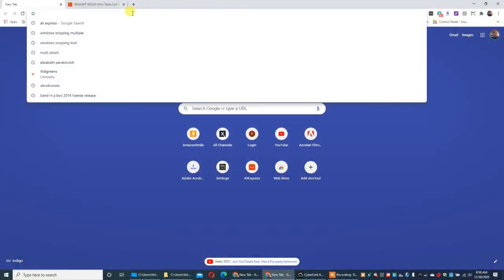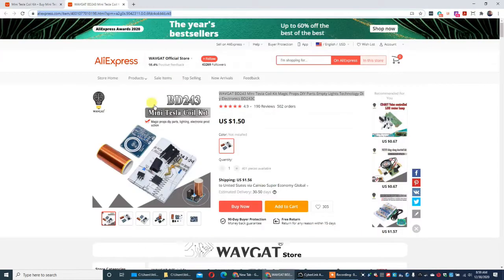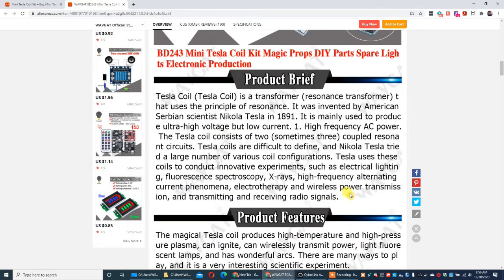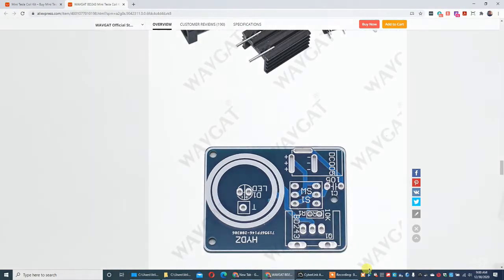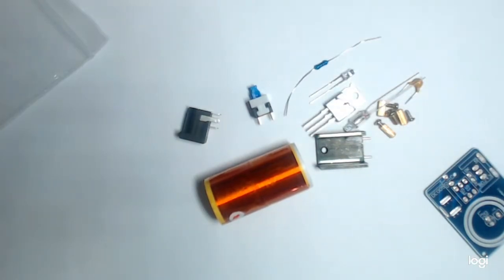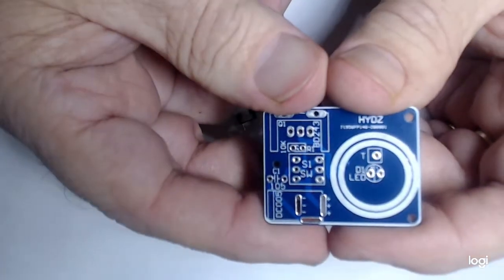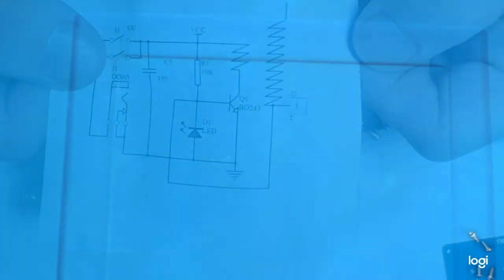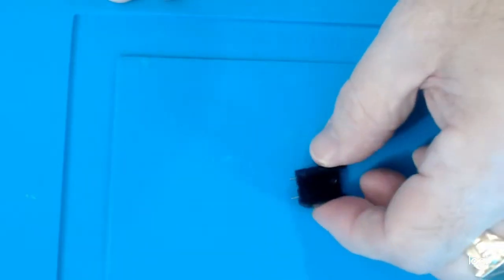BD243 Tesla Coil Kit IN ENGLISH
This instructional video will show you the EXACT step by step in assembling the Tesla coil in this kit. These instructions should work for similar Tesla Coil Kits.
The kit comes with Chinese instructions. Here is a step-by-step video on assemble.
I am not an engineer or scientist or anything like that. I was just fascinated by the Tesla Coil and decided to build one (from a kit)
You can comment on my terrible soldering technique or anything else you dislike or do like
WAVGAT BD243 Mini Tesla Coil Kit Magic Props DIY Parts Empty Lights Technology Electronics BD243C